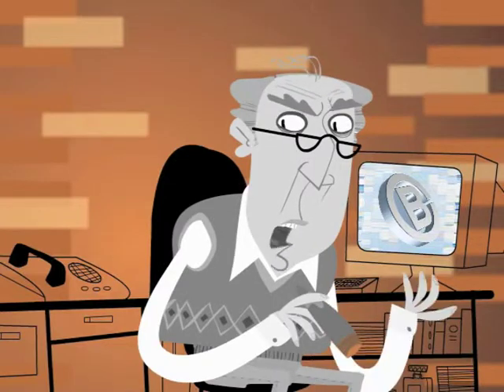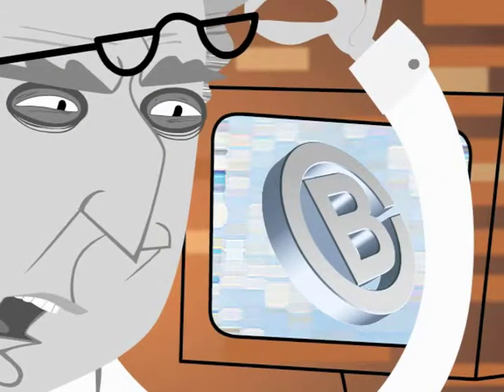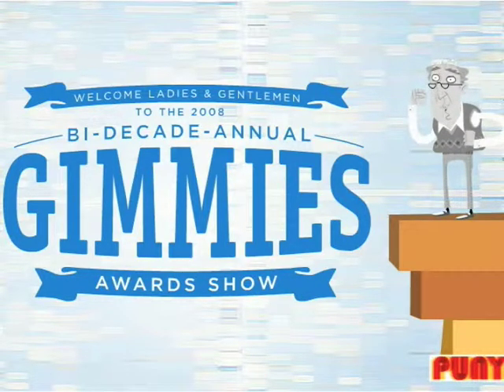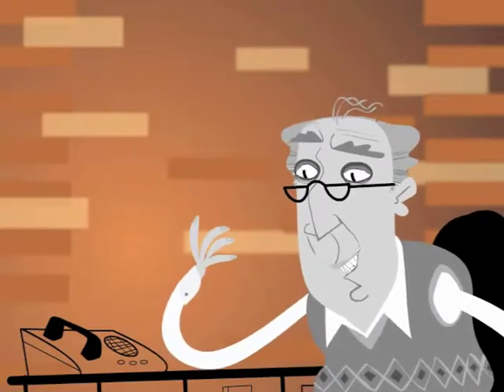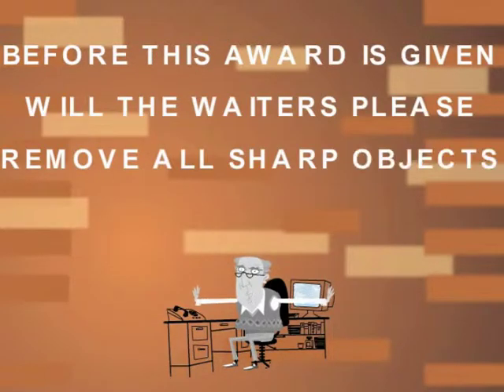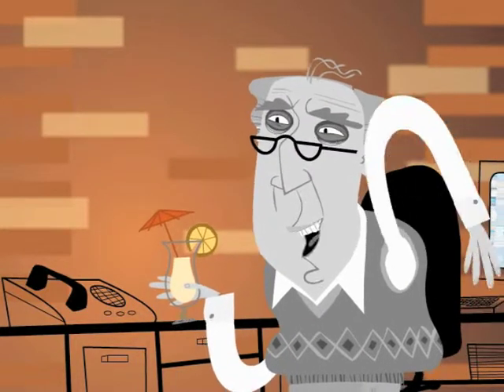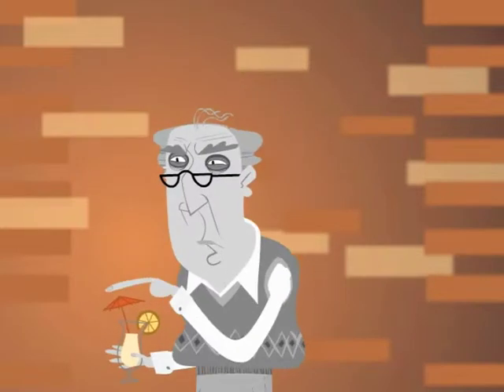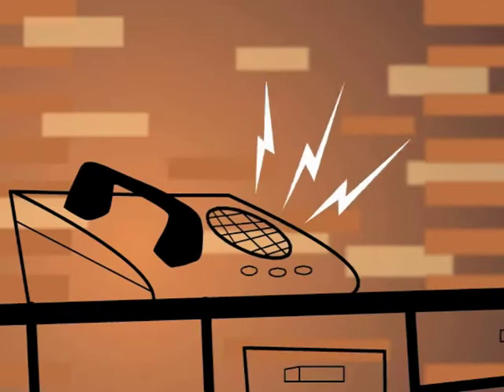2008 GIMMY AWARD Show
Animated bumpers designed and created for the 2008 Marketing Awards for General Mills.